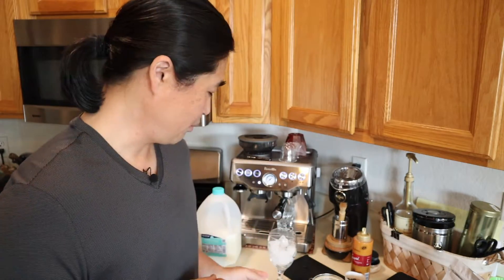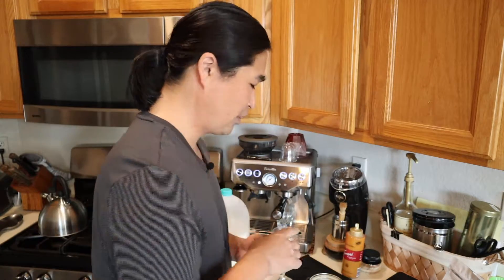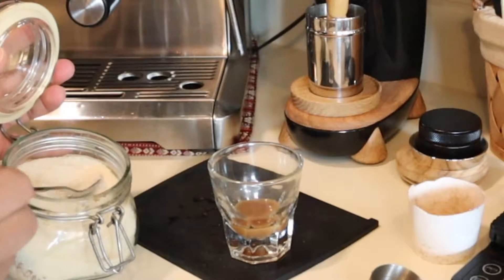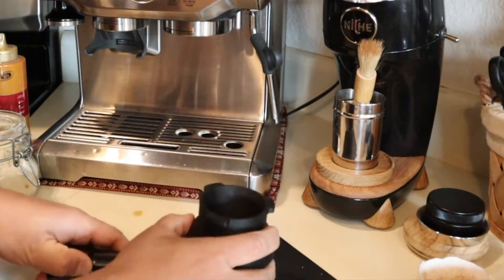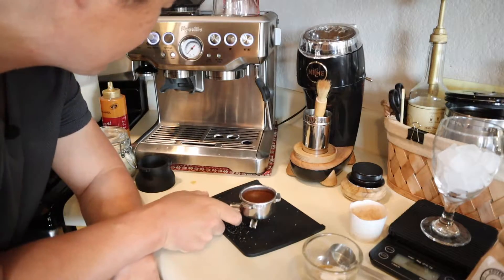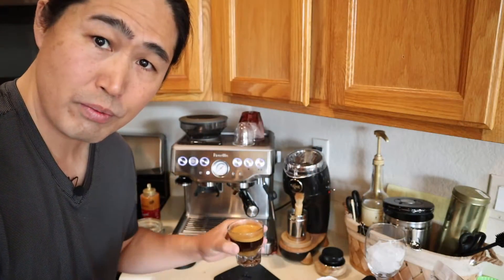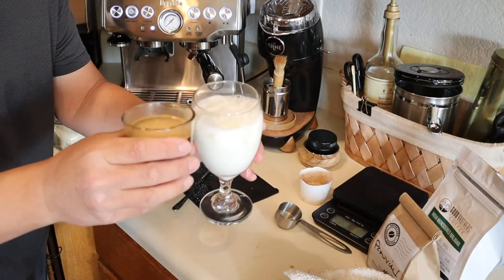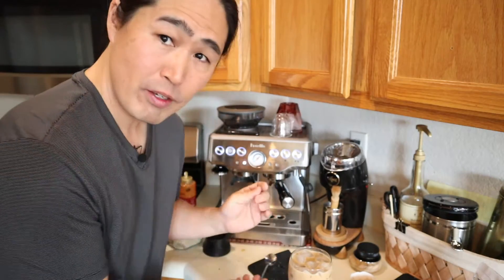Caramel Iced Latte | Breville Barista Express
3D Dosing Funnel
54mm Espresso Dosing Funnel/Ring
Coffee Scale